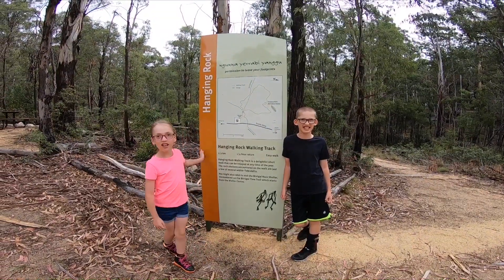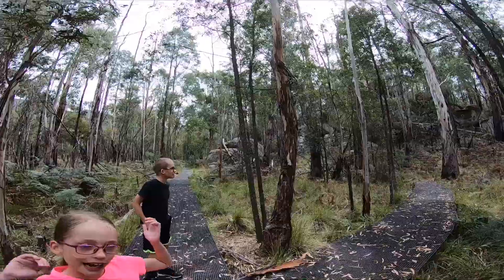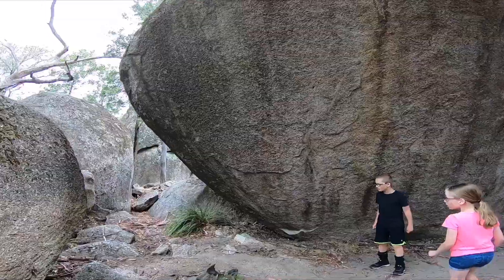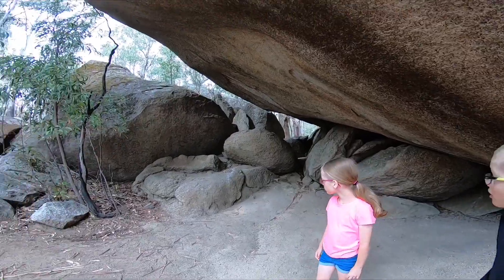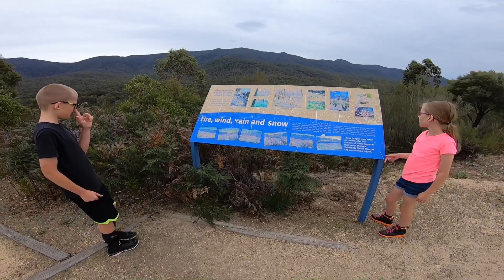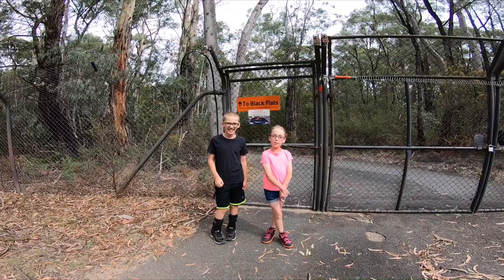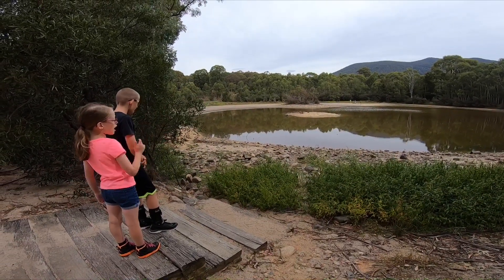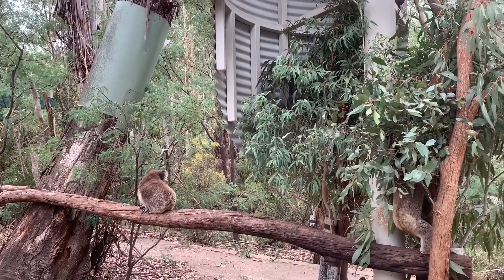Tidbinbilla Nature Reserve Part 2, Hanging Rock, Black Flats Dam, Koala Path, Flints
In this video we are at Tidbinbilla Nature Reserve. This is Part 2 of our visit to Tidbinbilla Nature Reserve, and we visit Hanging Rock, Black Flats Dam, Koala Path, and the Flints